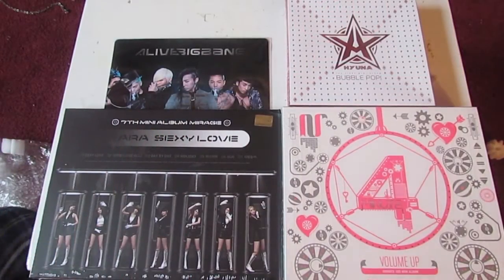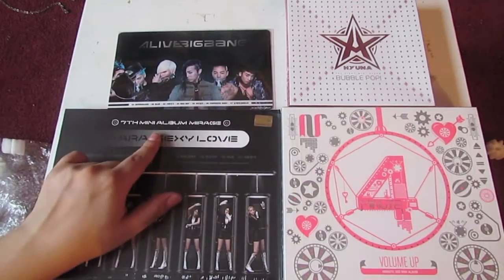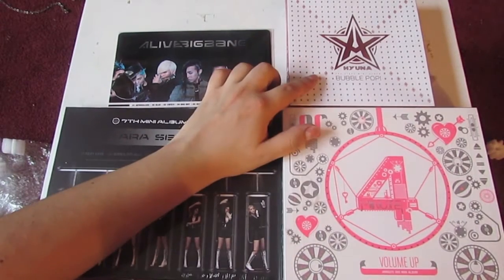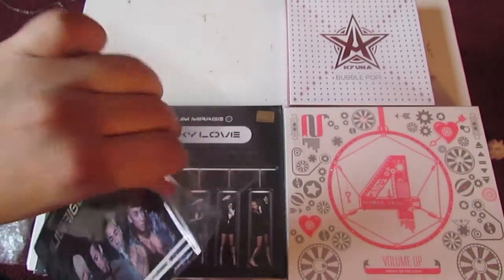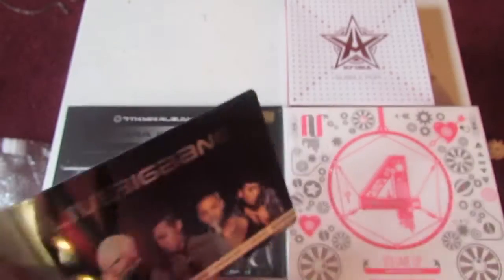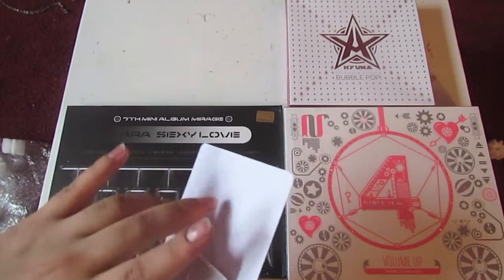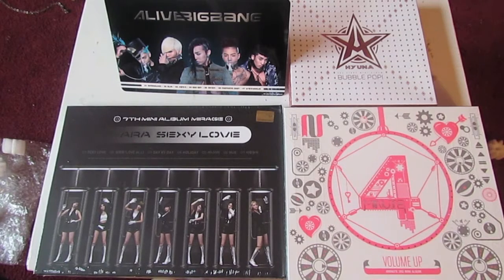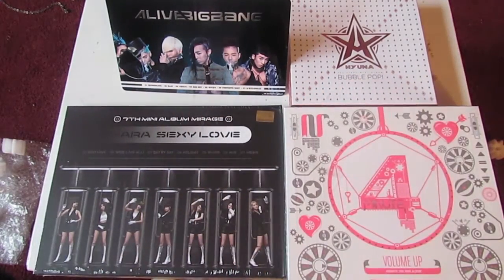K-pop Unboxing EP.11 - Unboxing Intro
Me unboxing a package from kpoptown.com

Pintrest: zandergo